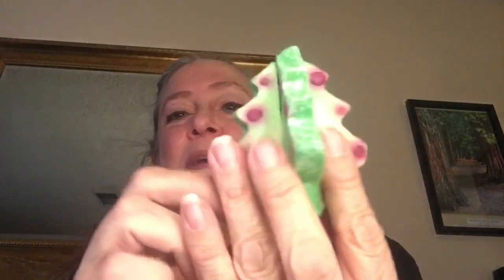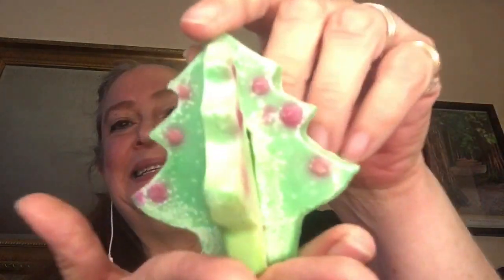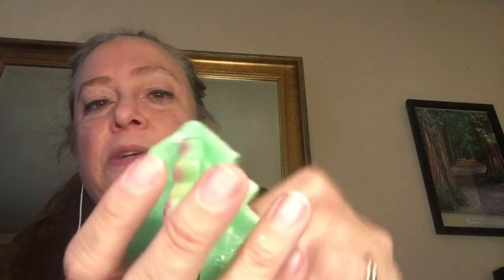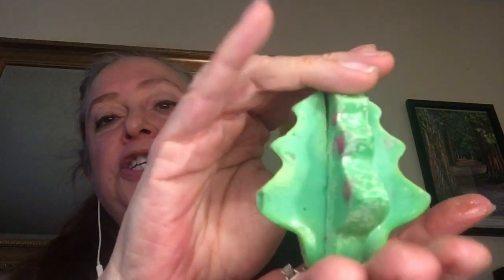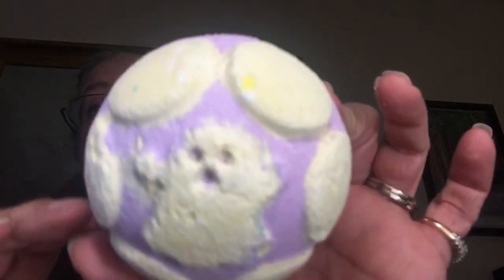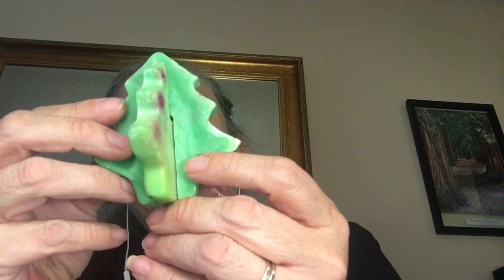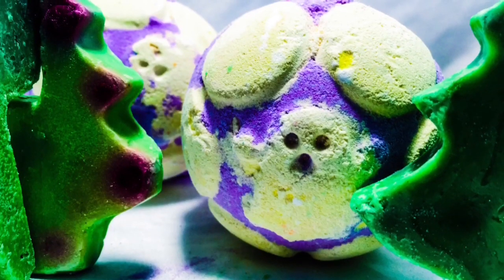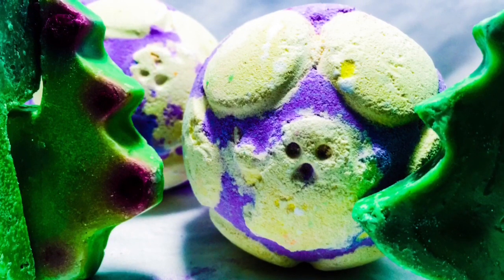Lush ASMR 'Tree D' Christmas bath melt Demo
4 out of 5 rating
Demo begins at 4:00
Asmr 4:05